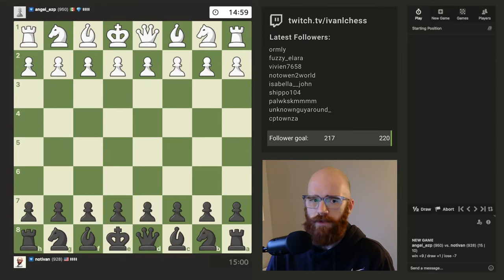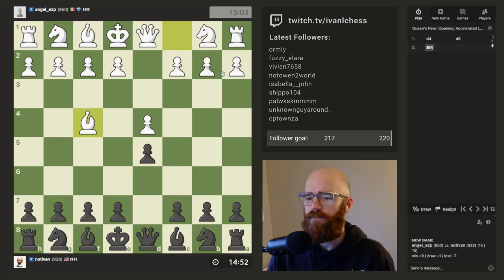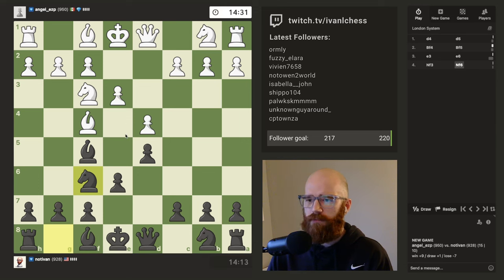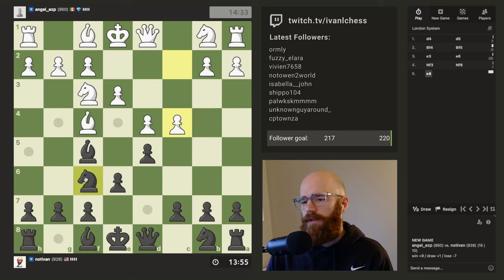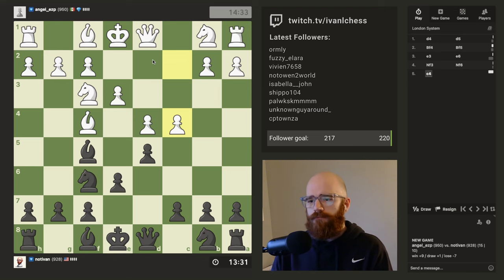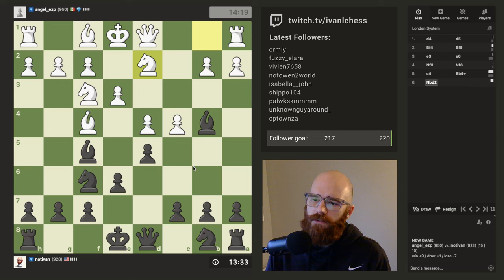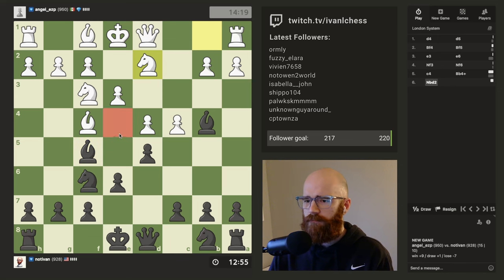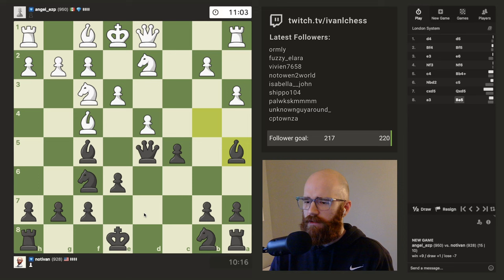Road to 1000 elo | Day 88 | Game 2 (928 elo)